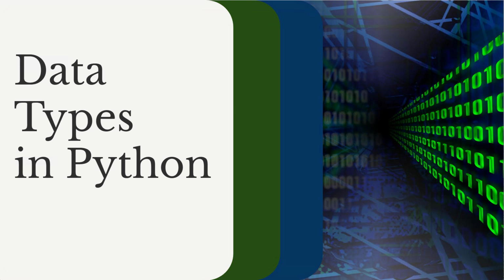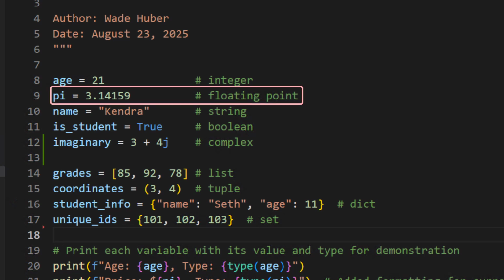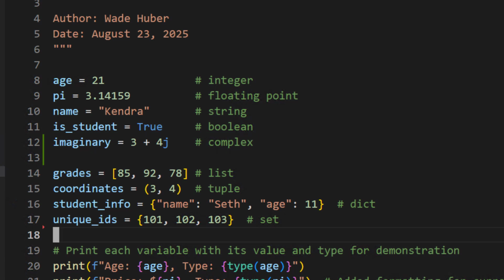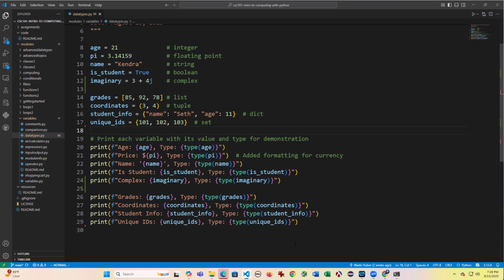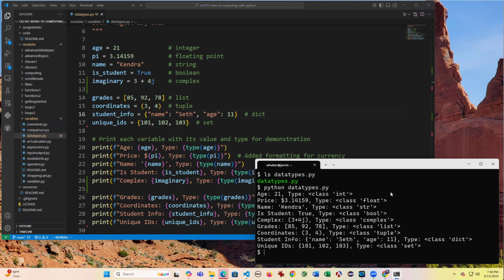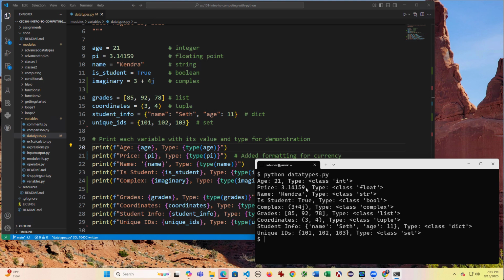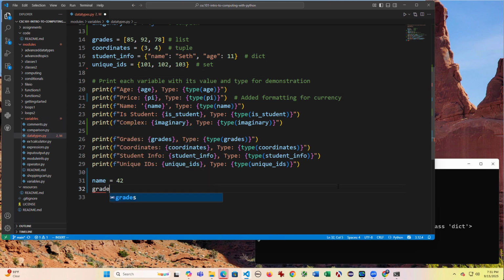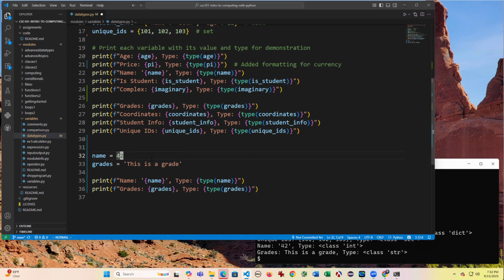Data Types in Python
0:06 - Python is a dynamically typed language
0:20 - Simple data types - integer, floating point, strings, boolean, & complex
0:53 - Compound data types - lists, tuples, dictionaries, & sets
1:20 - Printing the data types & their types
1:32 - Running the Python program from the command line
2:43 - Example of dynamic typing by updating name to an integer (was a string) & grades to a string (was a list)